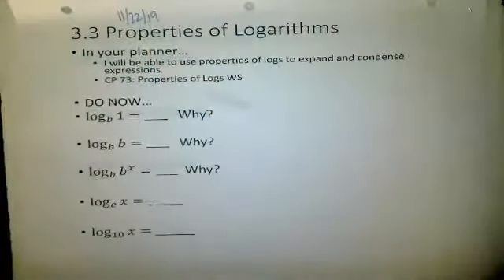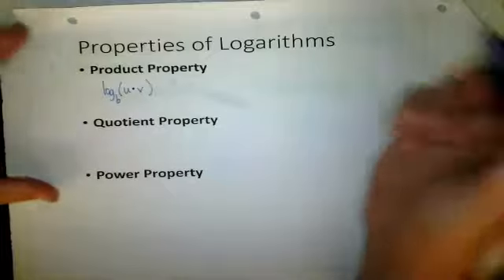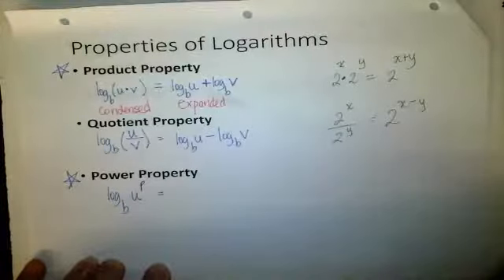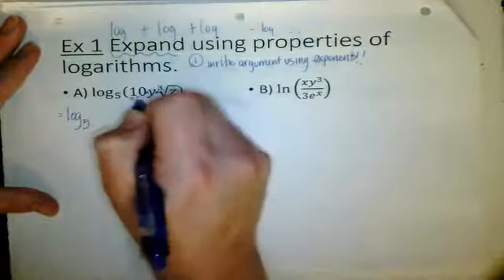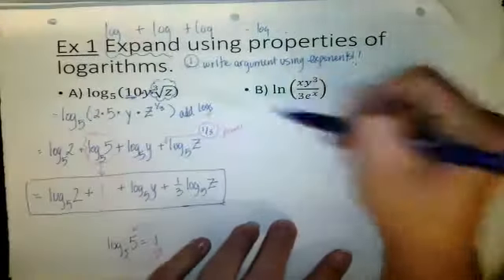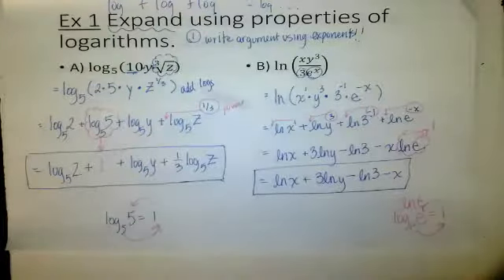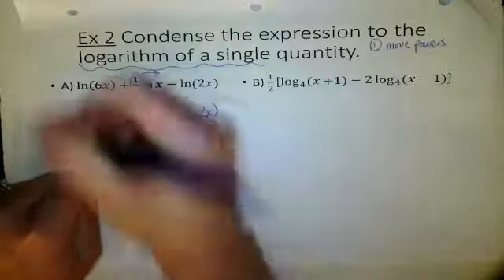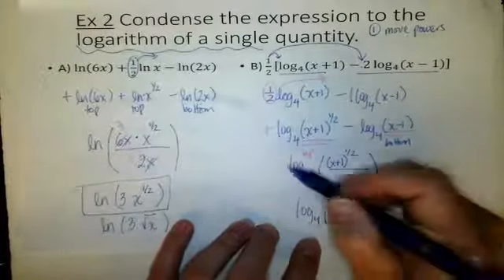3.3 Properties of Logarithms